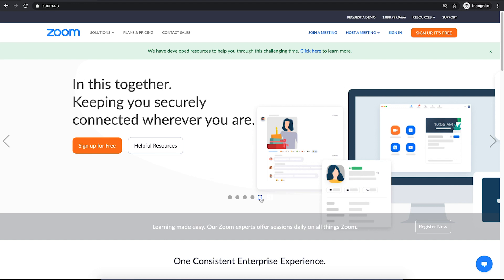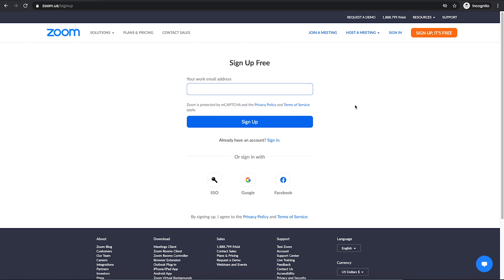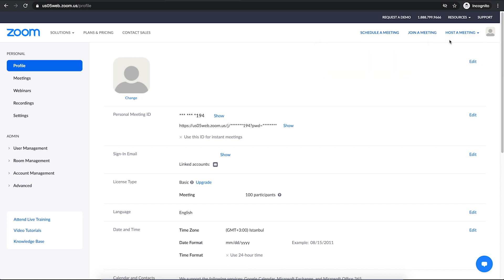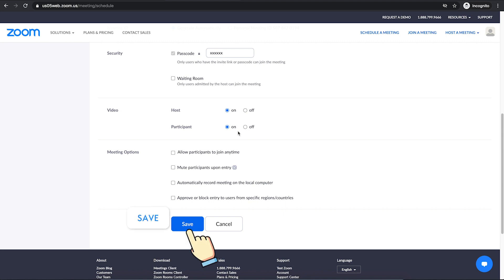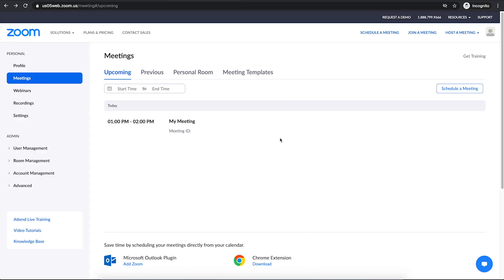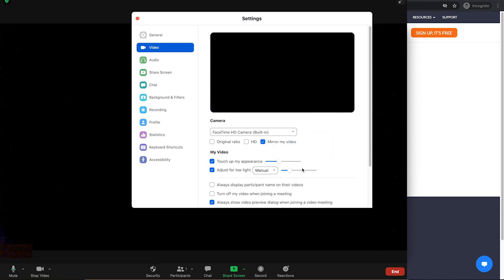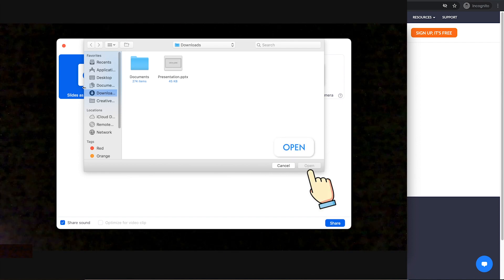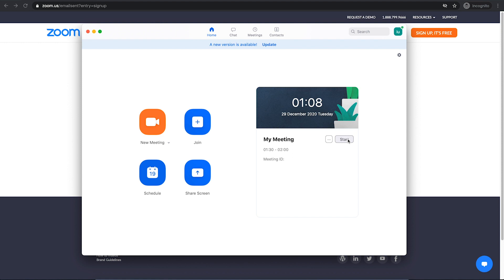Zoom New Features | How to Create a Zoom Account, Schedule and Start a Meeting | Online School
In this video, you will learn:

- How to create a zoom
- How to schedule a meeting
- How to start a meeting